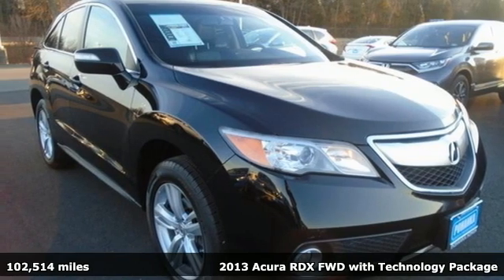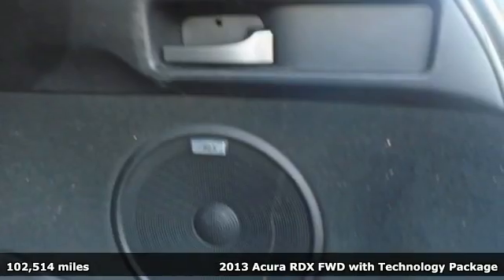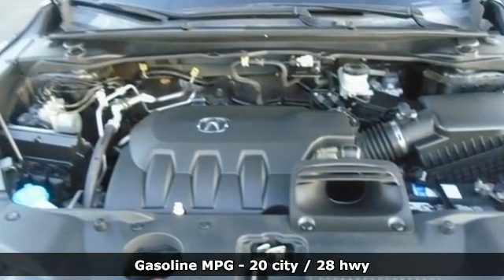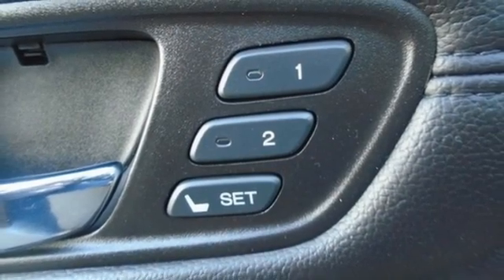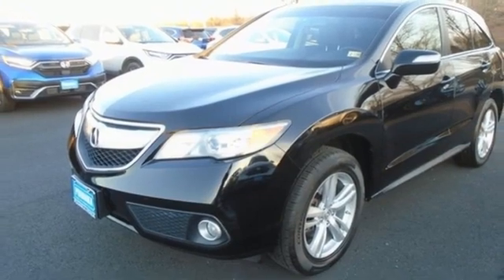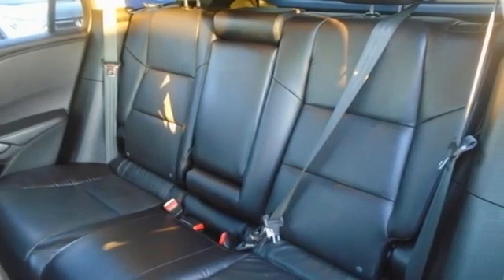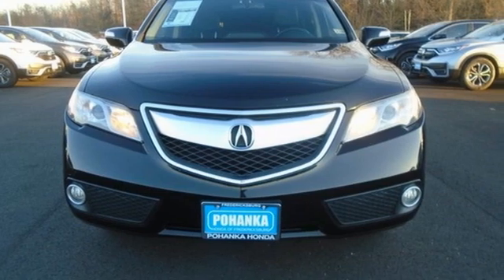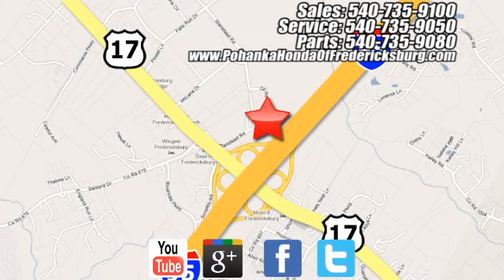Used 2013 Acura RDX Fredericksburg VA Richmond, VA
Year: 2013
Make: Acura
Model: RDX
Trim: Technology Package
Engine: 3.5L V6 SOHC i-VTEC 24V
Transmission: 6-Speed Automatic
Color: Black
Interior: Ebony
Mileage: 102514
Stock #: FMB005628A
VIN: 5J8TB3H5XDL004653
**CLEAN CARFAX** **BACK-UP CAMERA** **MEMORY DRIVER SEAT** **POWER FRONT SEATS** **POWER SIDE-VIEW MIRRORS** **STEERING WHEEL MOUNTED AUDIO CONTROLS** **CRUISE CONTROL** **AUTOMATIC HEADLIAGHTS** **FOG LIGHTS** **TRACTION CONTROL** **REAR WINDOW WIPER BLADE** **NAVIGATION** **BLUETOOTH AUDIO CONTROLS** **DUAL CLIMATE CONTROL** **FRONT, REAR, AND SIDE-VIEW DEFROSTERS** **HEATED FRONT SEATS** **SPORT MODE** **SUNROOF** **GARAGE CONTROLS** **CRYSTAL BLACK PEARL** **2013 ACURA RDX W/TECHNOLOGY PACKAGE** **FWD** **6-SPEED AUTOMATIC** **3.5L V6 SOHC i-VTEC 24V**br20/28 City/Highway MPGbrbrbrWe make every effort to provide accurate information but please verify options and price with management before purchasing. All vehicles are subject to prior sale. All financing is subject to approved credit. Dealer installed options are additional. Stock photo colors, options and trim levels may vary. Not responsible for typographical errors. Published price subject to change without notice to correct errors and omissions or in the event of inventory fluctuations. Vehicles may be in transit to dealer. Vehicle photos may not match exact vehicle. Please call to confirm availability status. All prices exclude taxes, title, license, and a $899 documentation fee. Model tested with standard side airbags (SAB). Government 5-Star Safety Ratings are part of the National Highway Traffic Safety Administration (NHTSA). New Car Assessment Program **Based on model year EPA mileage ratings. Use for comparison purposes only. Your mileage will vary depending on driving conditions, how you drive and maintain your vehicle, battery pack age/condition, and other factors.

Address:
60 South Gateway Drive